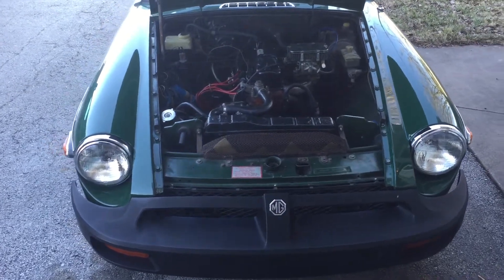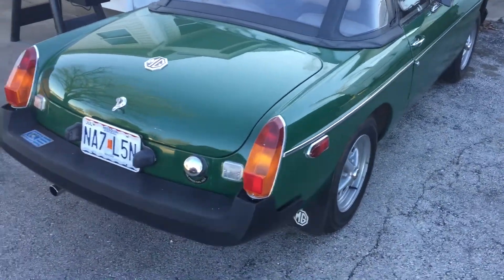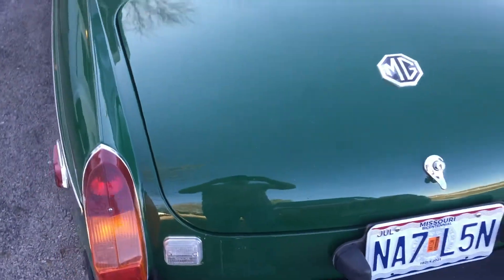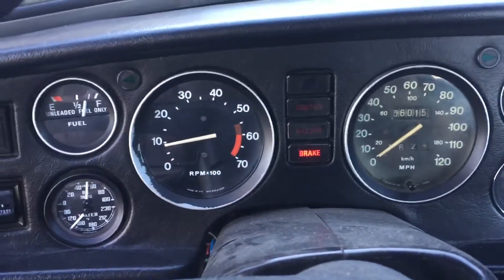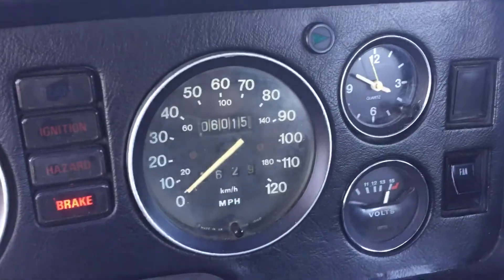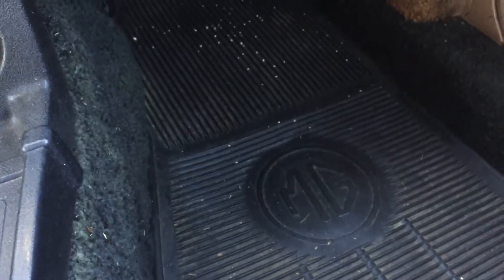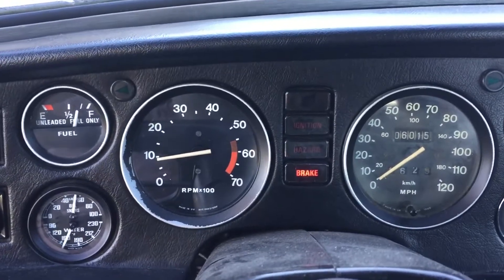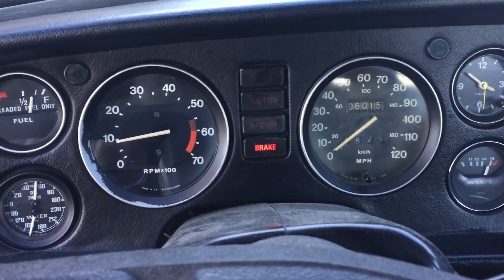Mgb # voltage gauge # and car walk around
Just a quick video on what I did for a voltage I Use the voltage gauge out of a triumph TR 6  and car walk around